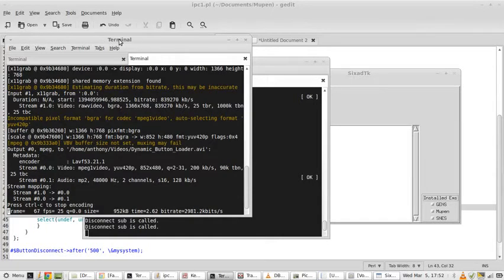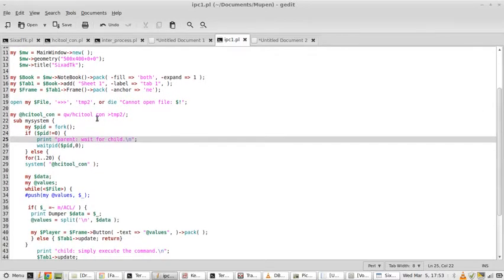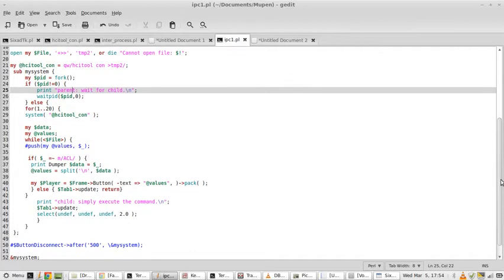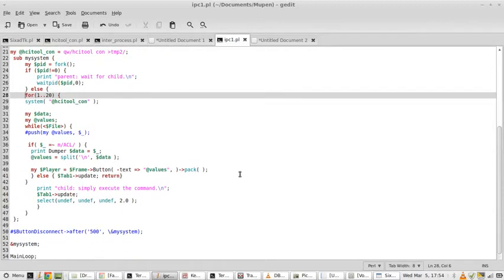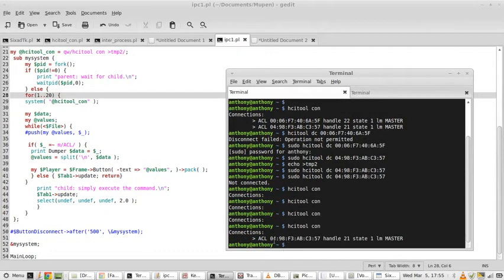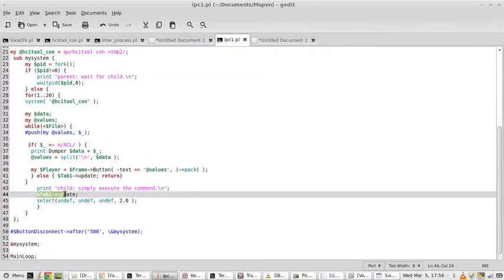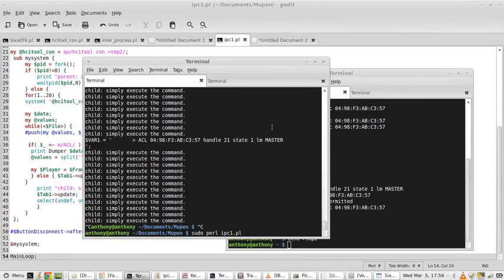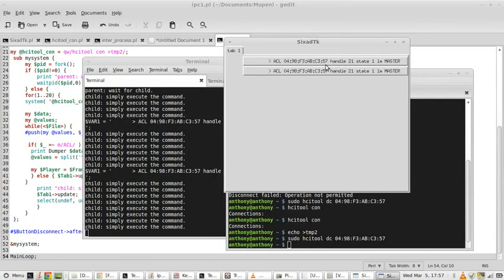Dynamic Button Loader for SixadTk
A dynamic loader for connected players. The main program is a Perl program to connect PS3 controllers to your laptop. This is a smaller function that needs a lot of work.

I wrote a working program to Automatically configure your ps3 controller and connect it to your laptop.